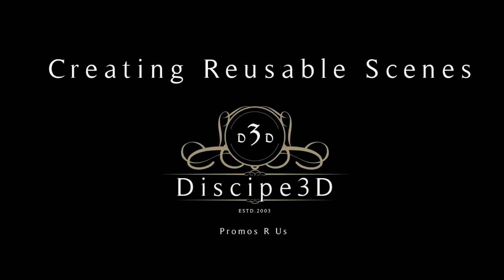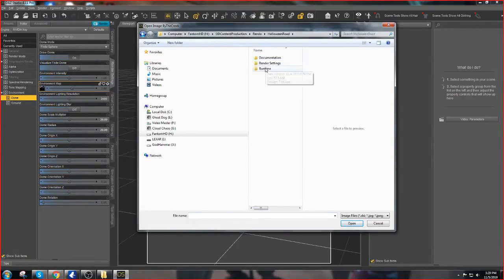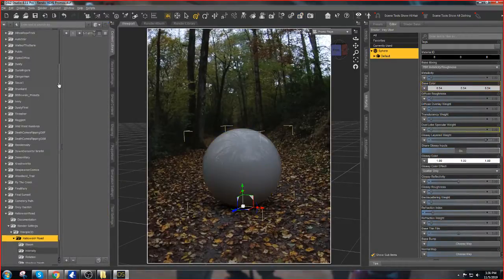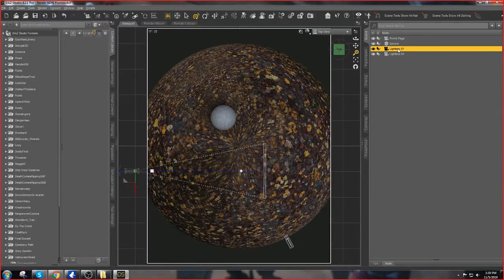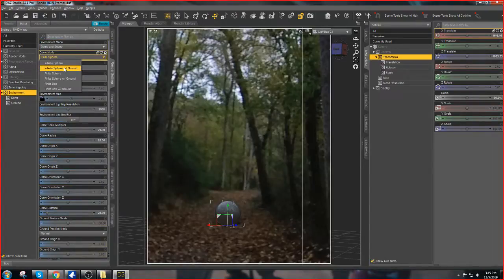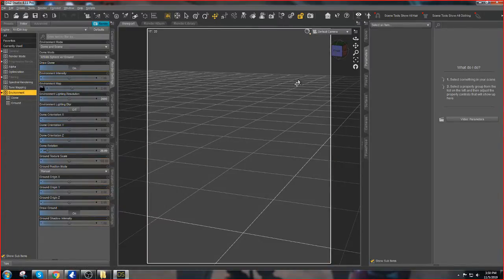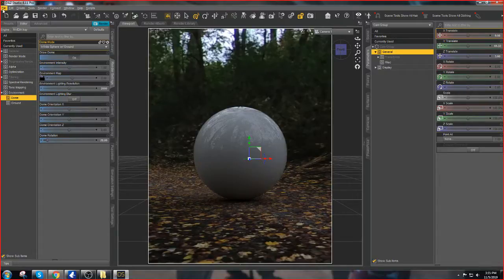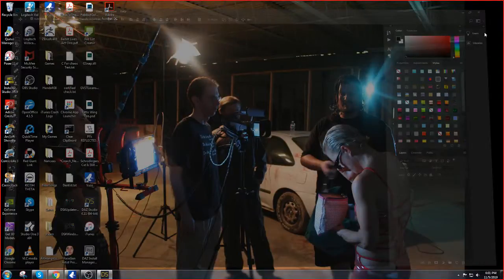Diciple3D Reaction for Demon Abbadon Kit for Genesis 8 Male Xtreme3D Promo Art.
Disicple3D reacts to promo renders from Xtreme3D render group.